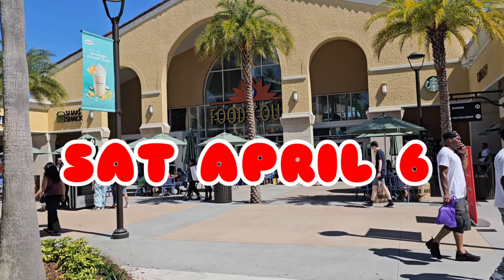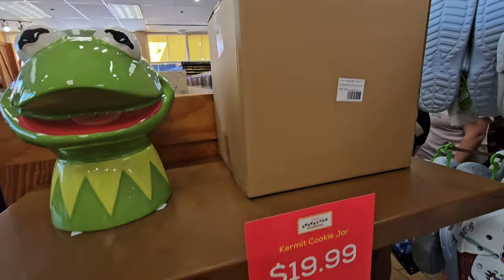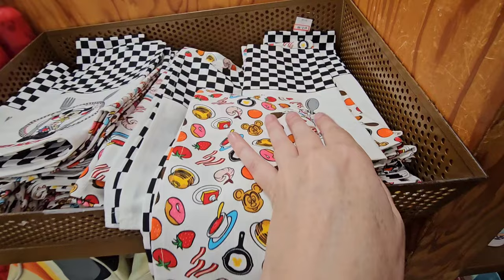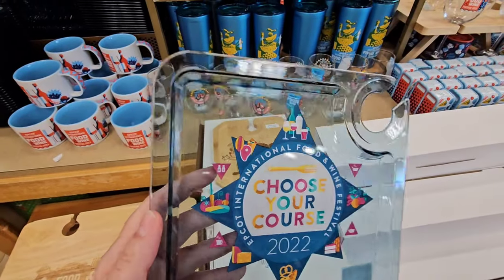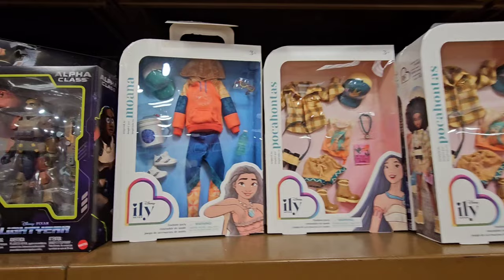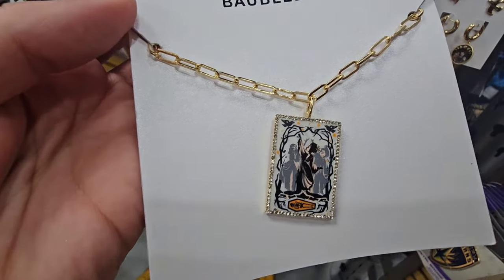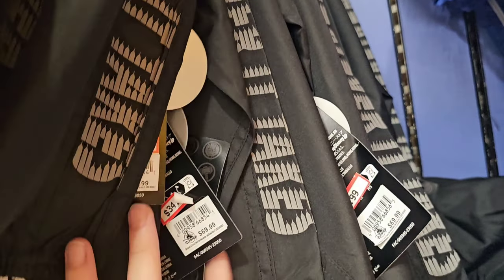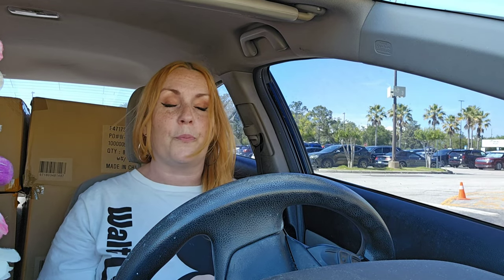Disney Character Warehouse APRIL 6 BEST DISNEY CLEARANCE OUTLET near Walt Disney World!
I am SCREAMING when I say you will FIND true authentic Disney Parks merchandise , Disney pins, Disney loungefly, Disney Dooney and Bourke, Disney Ears, Disney clothes, Disney Toys sometimes even a Disney popcorn bucket. Located a few minutes away from DISNEY SPRINTS at the Orlando Premium Outlets at 8200 Vineland AVenue!